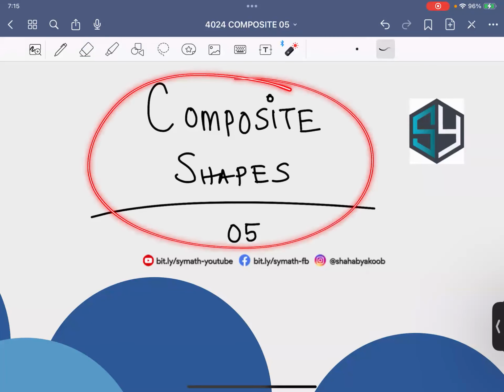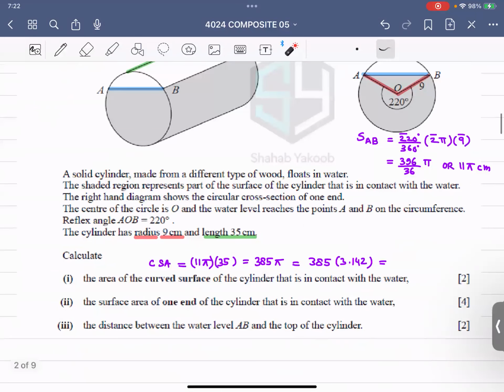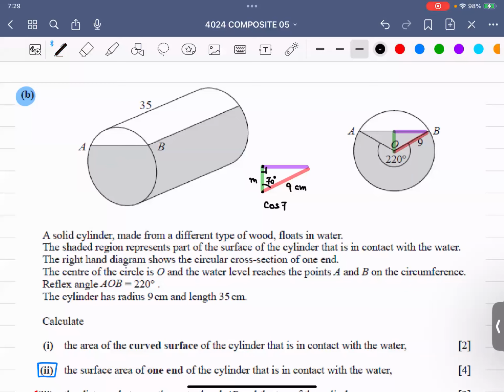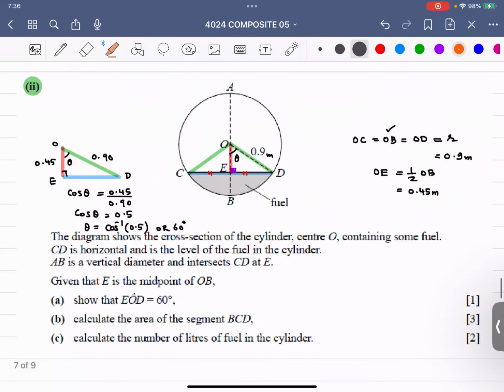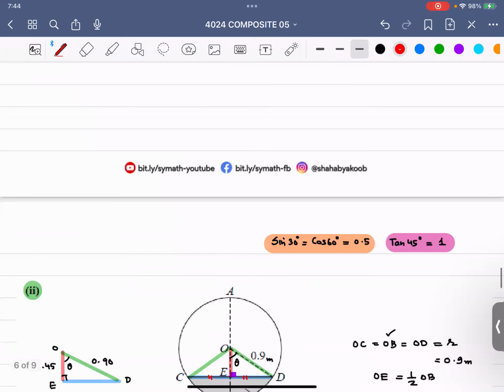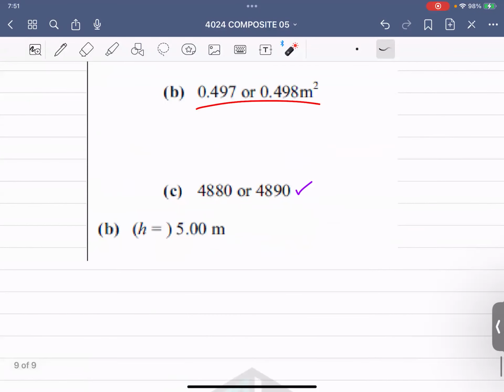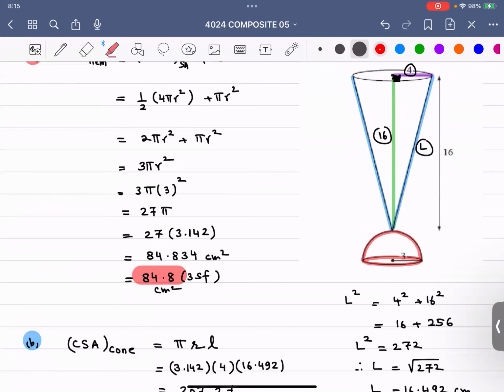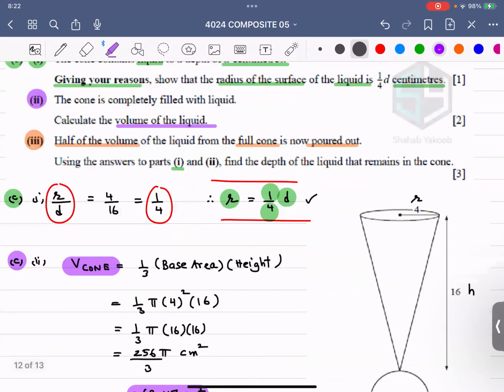MATHEMATICS | COMPOUND SHAPES 05 | 3 D MENSURATION | O LEVEL 4024 | IGCSE 0580